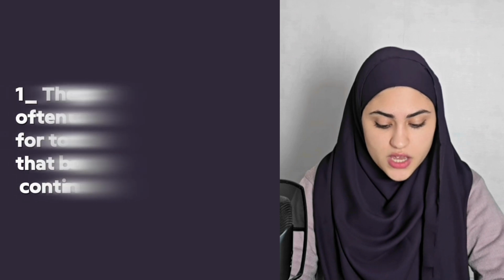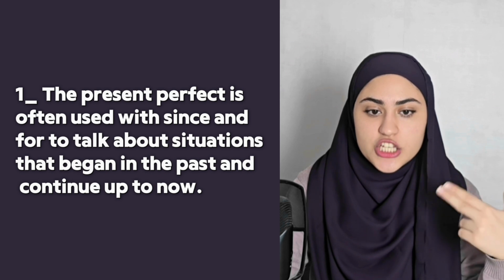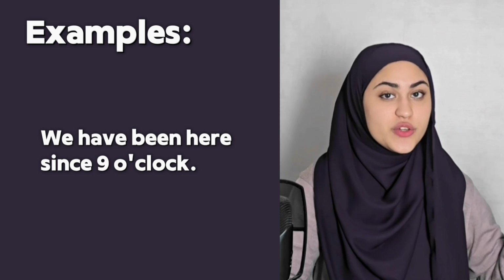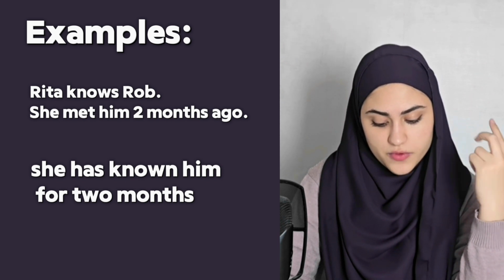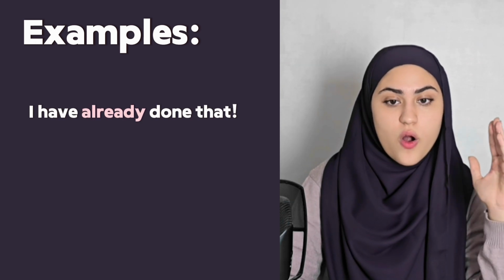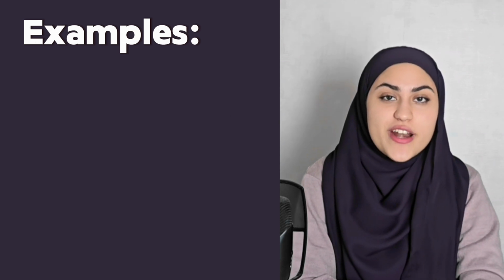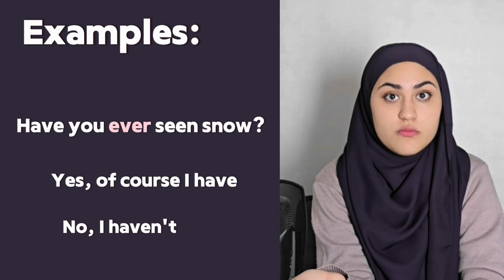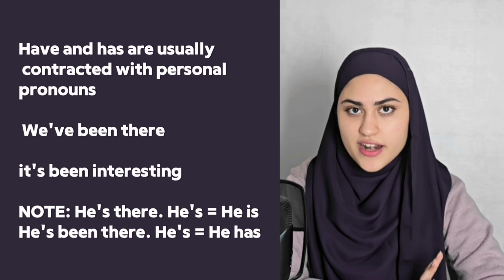Understand present perfect | a key to Speaking Fluent English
The present perfect tense is one of the most important parts of English that many learners struggle with. In this video, I’ll explain it in a simple way, with examples, so you can start using it in your own speaking. My goal is to help you bring grammar and vocabulary into real-life conversations.💜💜💜🤗🤗🤗